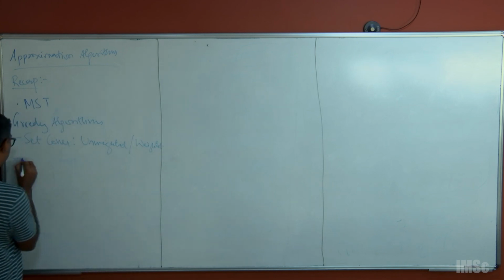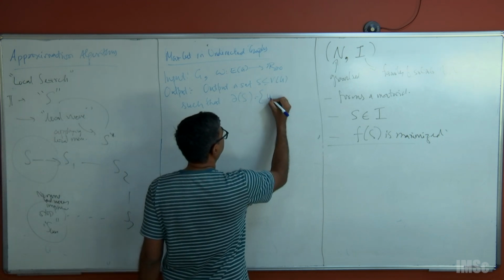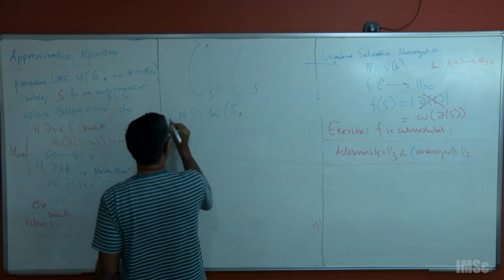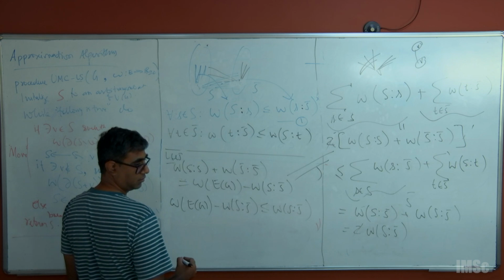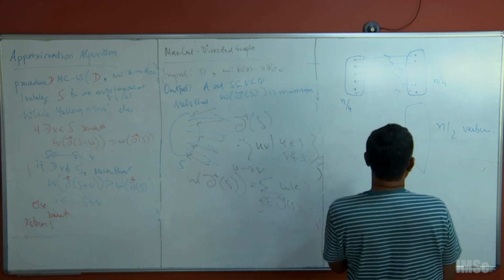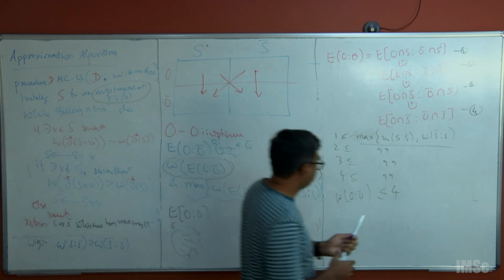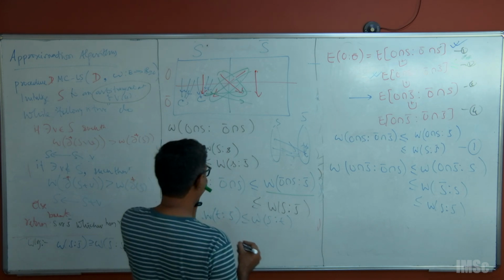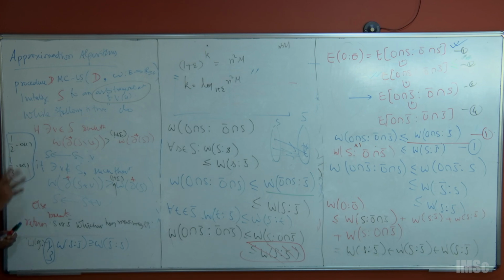Approximation Algorithm : Local Search : Max Cut